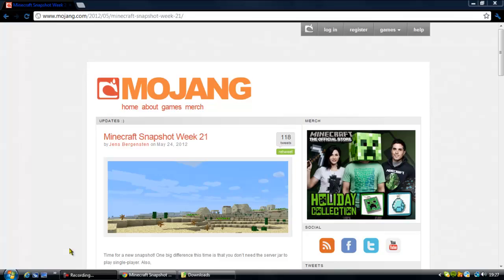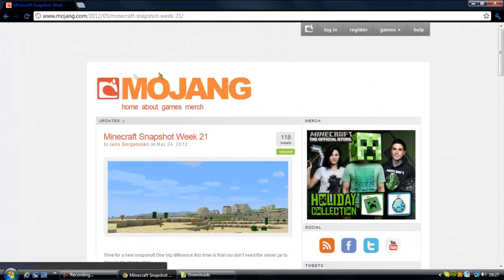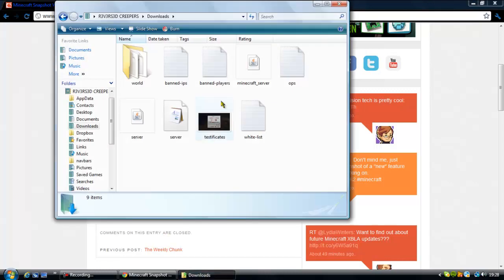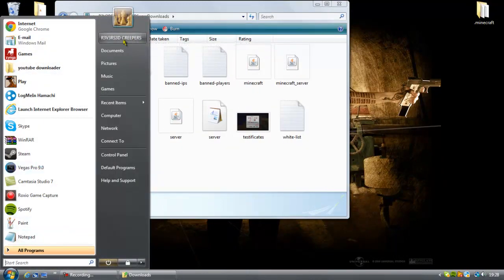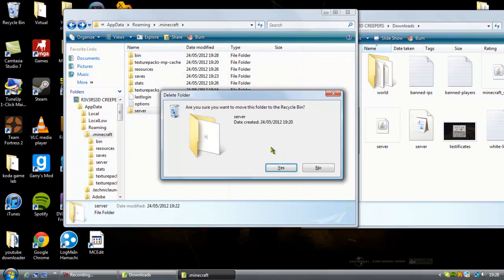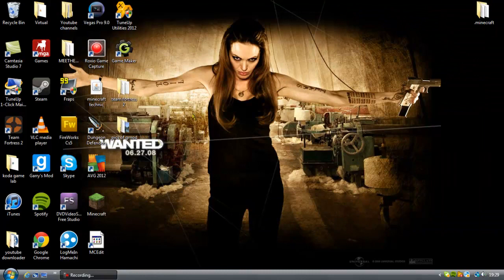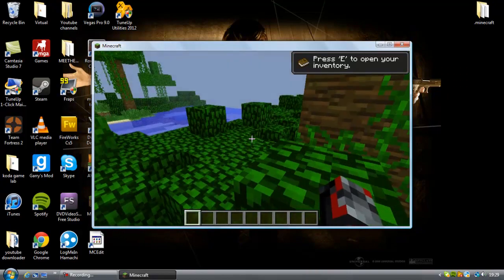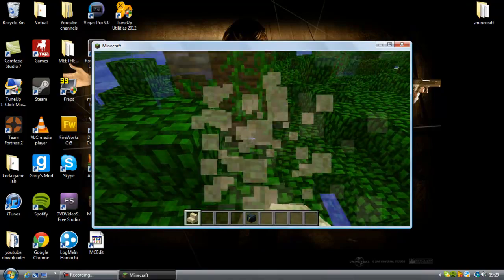how to install snapshot 12w21a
heres a quick installation guide for the new snapshot 12w21a